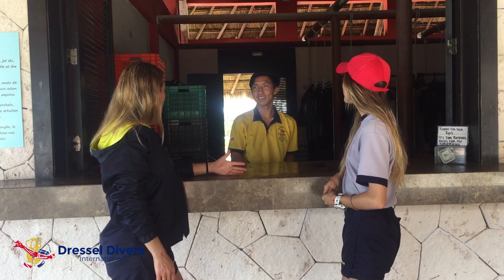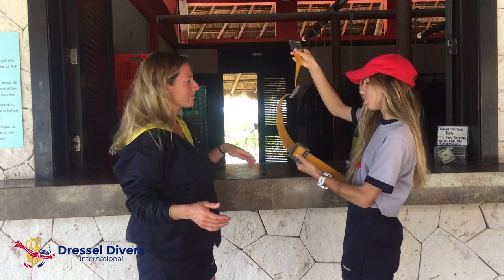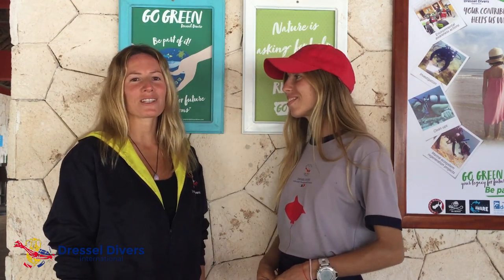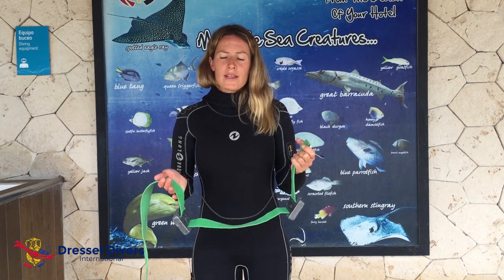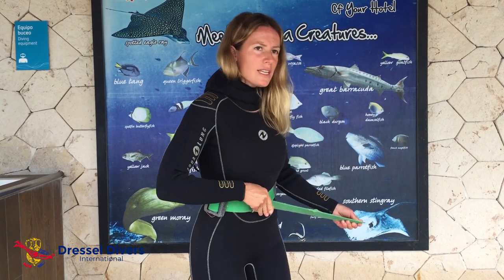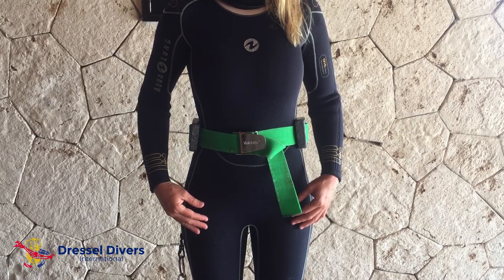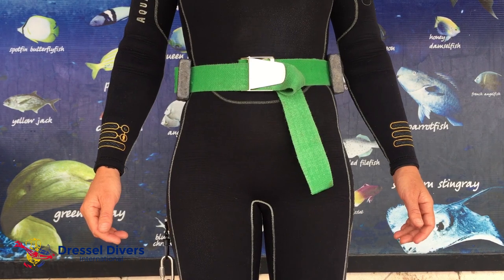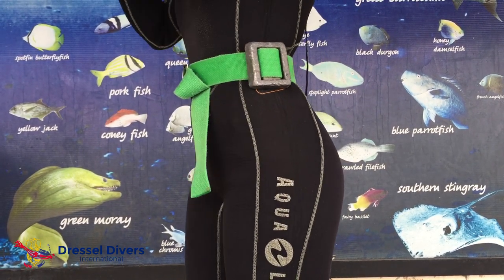How To Put On A Dive Belt Properly - 1 Scuba Diving Tip in 1 Minute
1  scuba tip in 1 minute⏱ Vol. 3
Today, “How To Put On Your Dive Belt Properly”.

Have you ever wondered how to put on your dive belt properly? We solve all the doubts you may have.